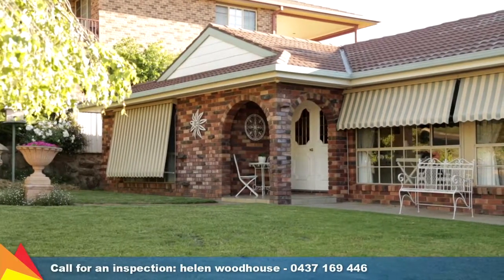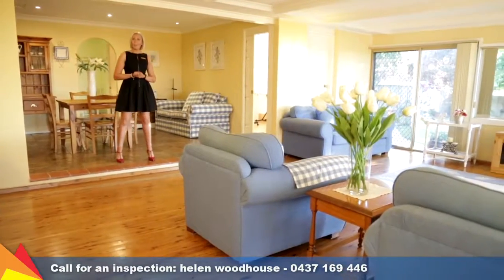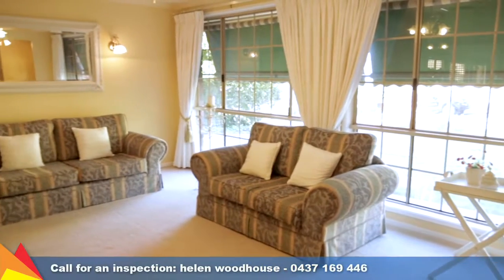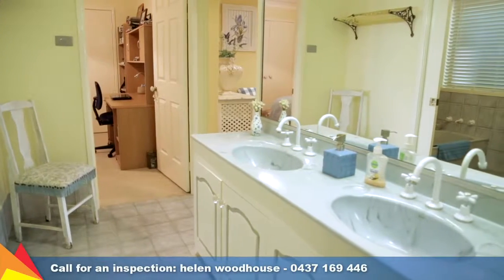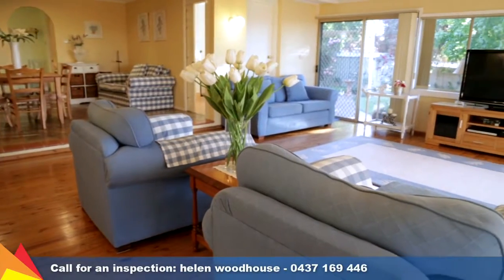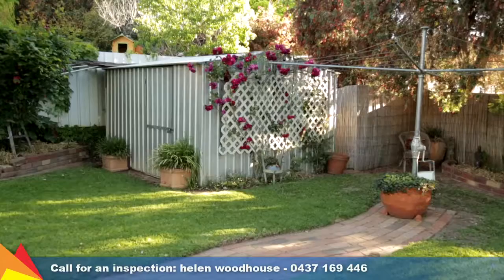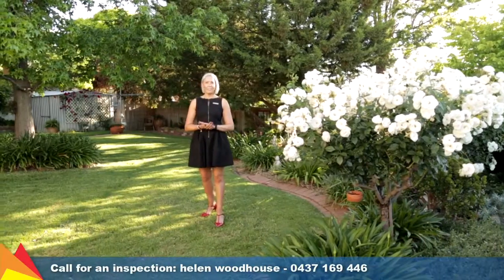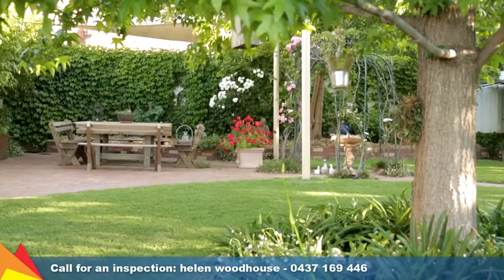SOLD - 30 McCoullough Drive, Tolland Heights, Wagga Wagga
Take a tour with Helen Woodhouse through 30 McCoullough Drive, Tolland Heights, Wagga Wagga. For more information and photos visit our